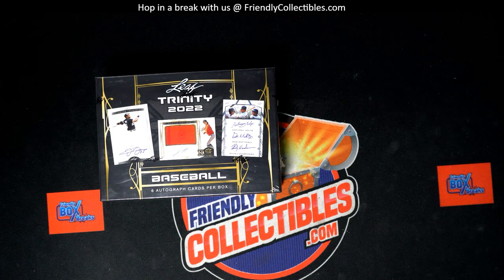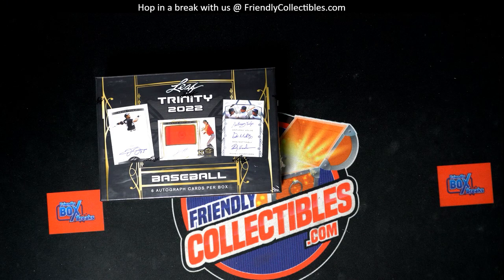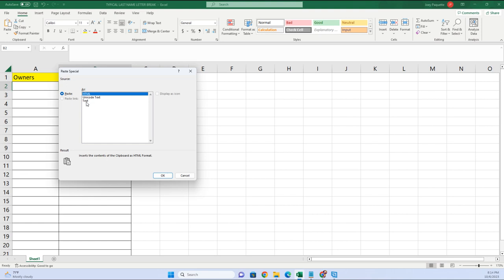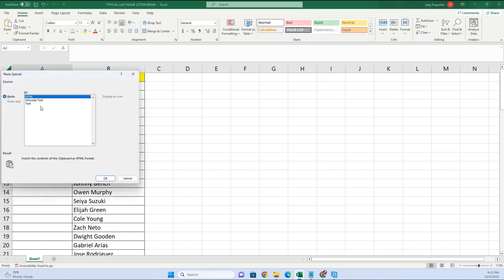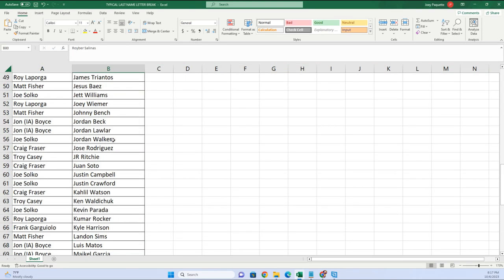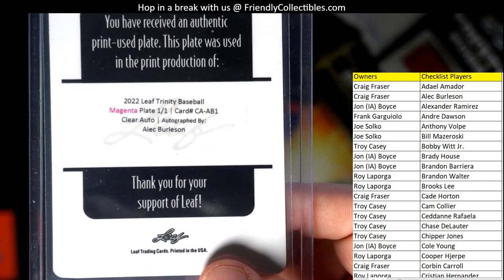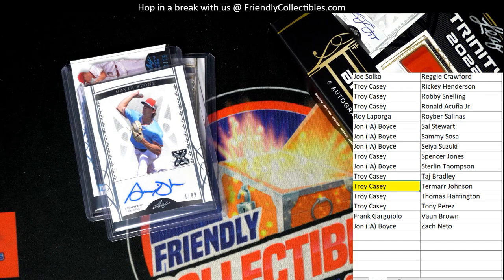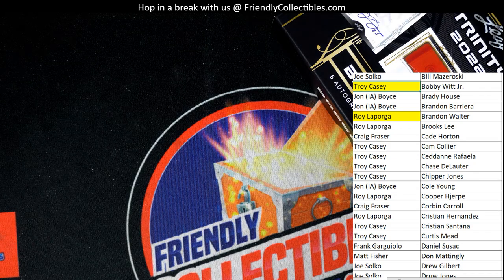2022 Leaf Trinity Baseball ID 22TRINITYBB109